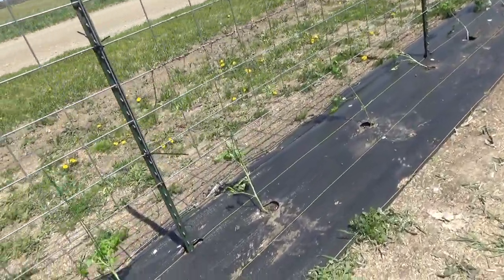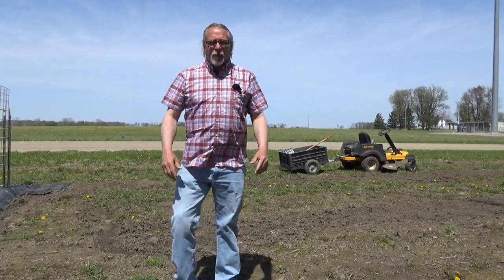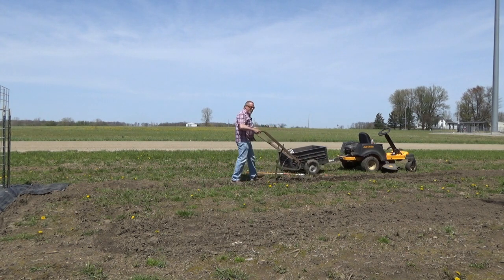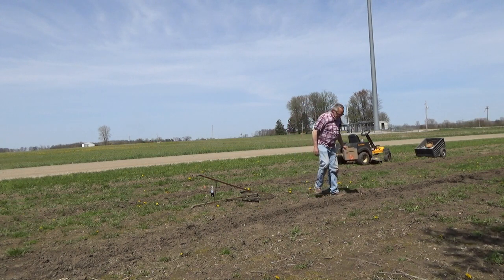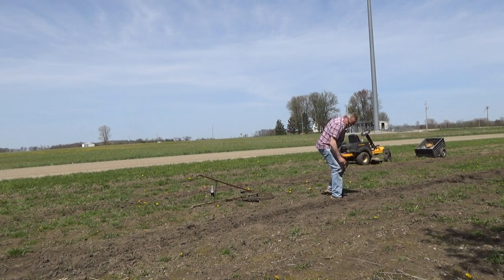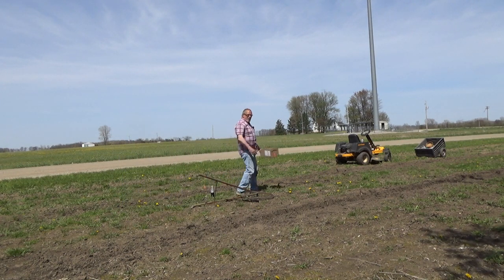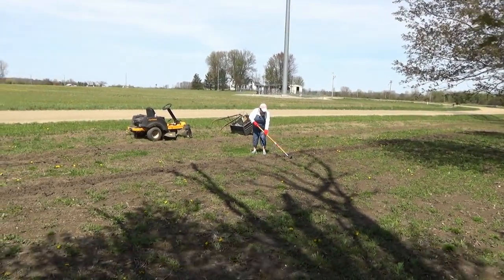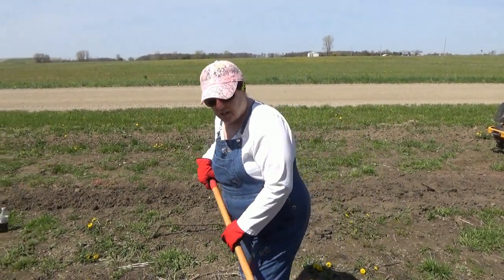Not Just a Garden Part3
Part 3 of garden creation. Garden 2022 Start. It's Going to be a work of art.